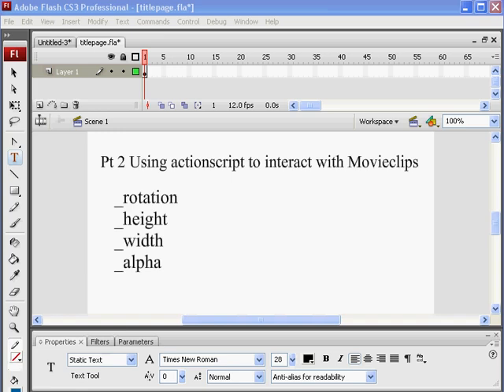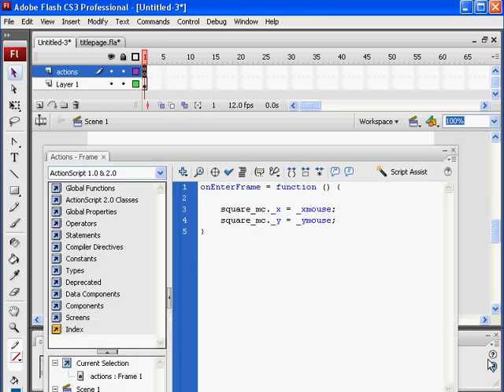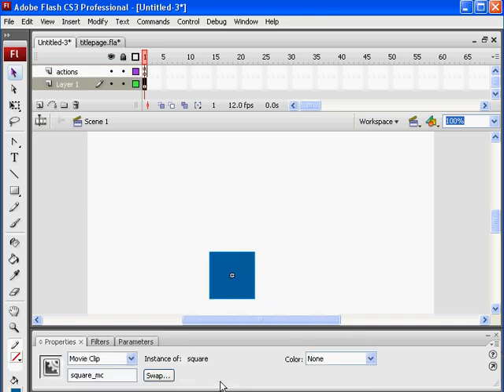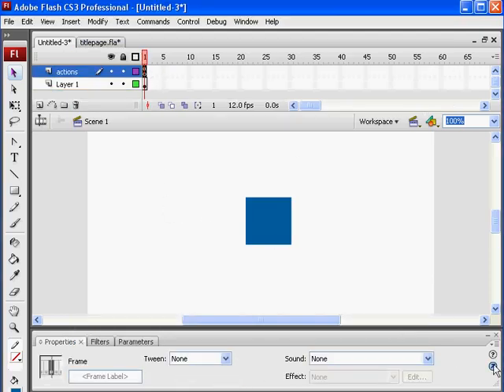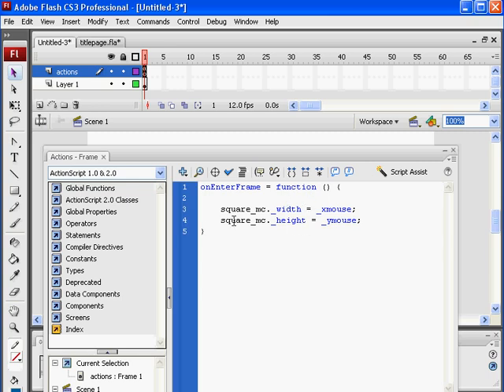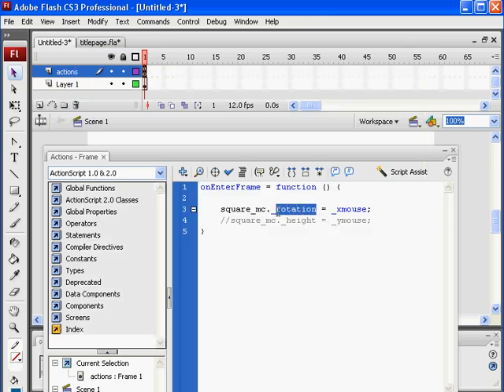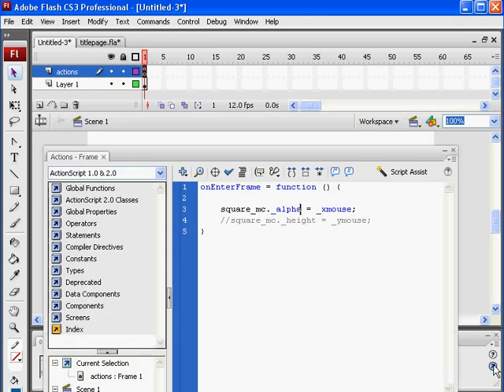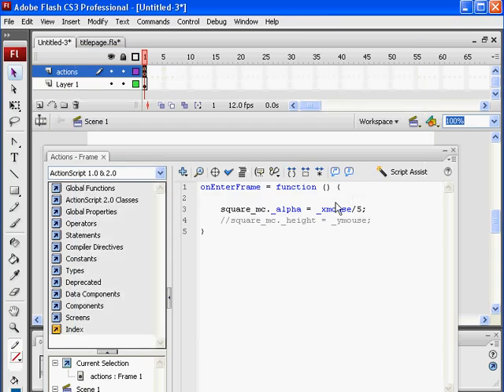Flash Actionscript 2 (movieclips) part2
using actionscript 2 to interact with movieclips, working with
_rotation
_height
_width
_alpha